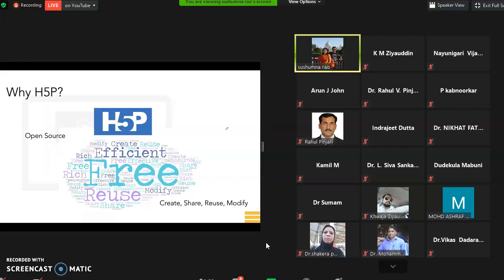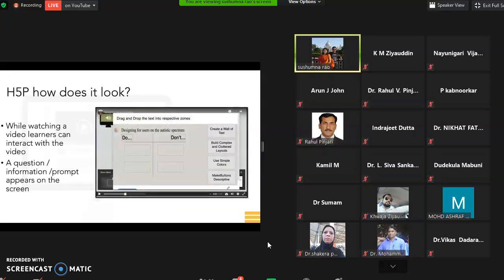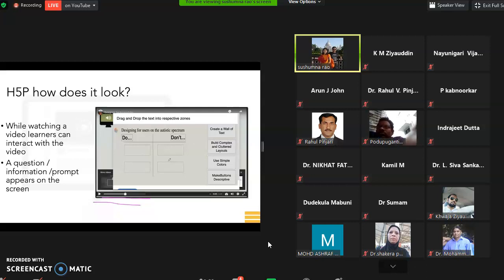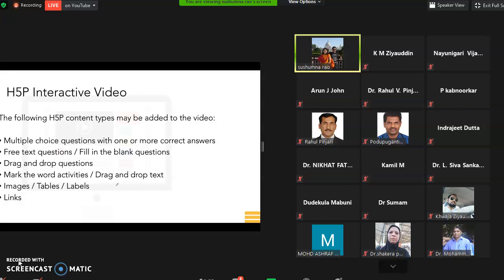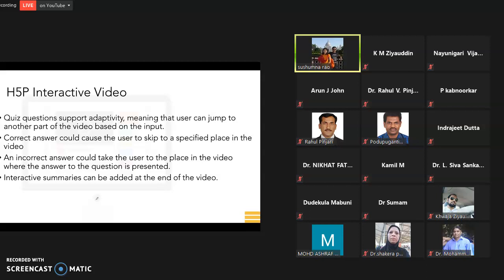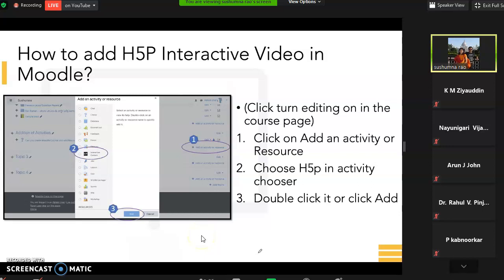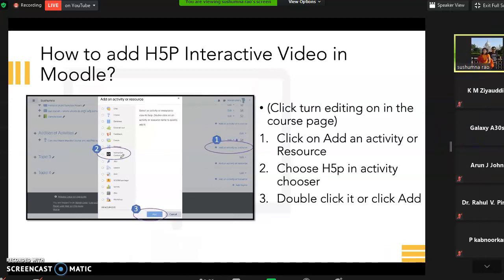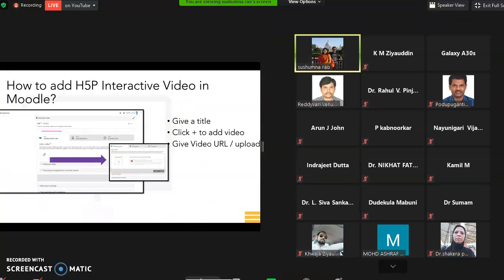H5P by dr SuShumna